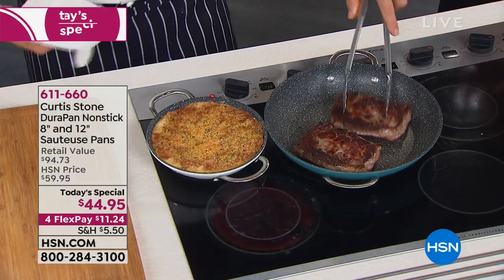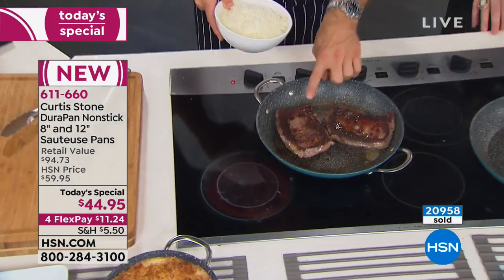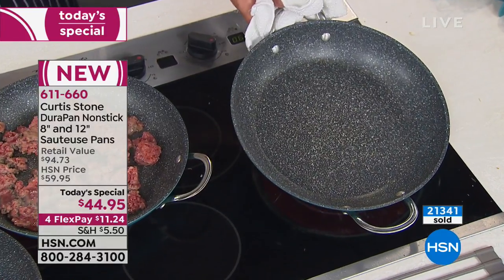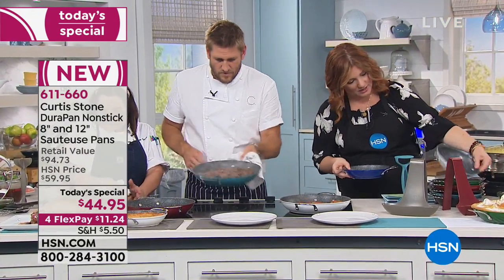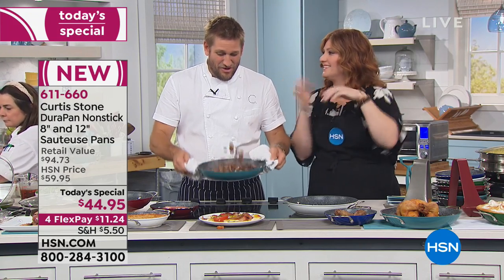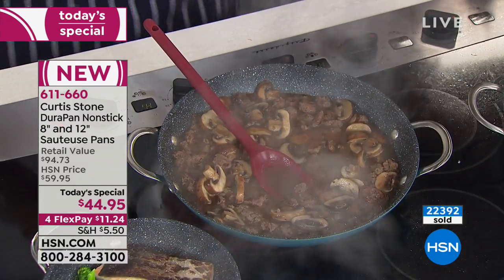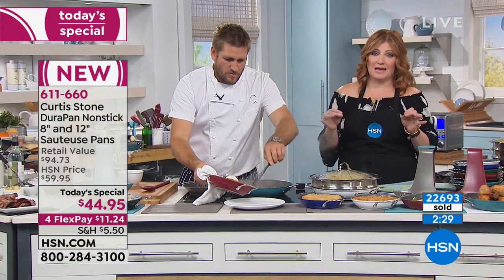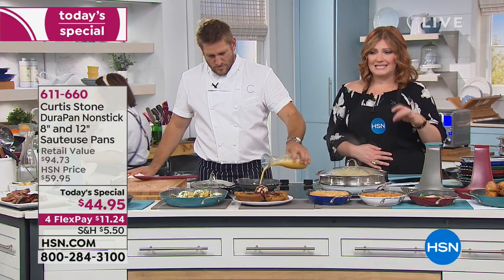Curtis Stone DuraPan Nonstick 8" and 12" Sauteuse Pans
Curtis wants you to enjoy cooking as much as eating! This duo of nonstick sauteuse pans makes mealmaking memorable. Forged aluminum and...